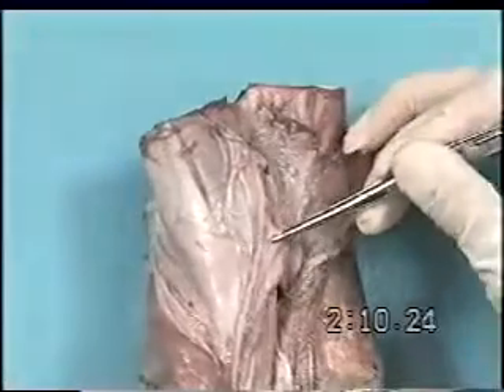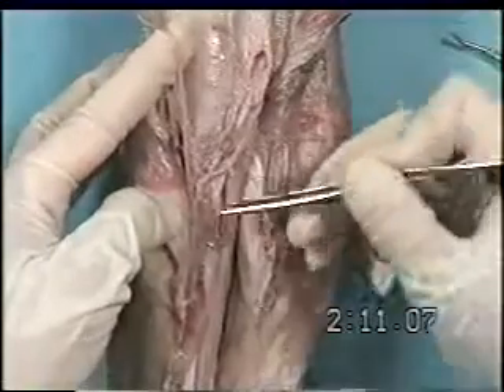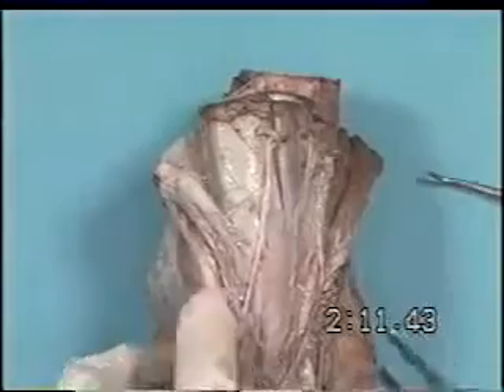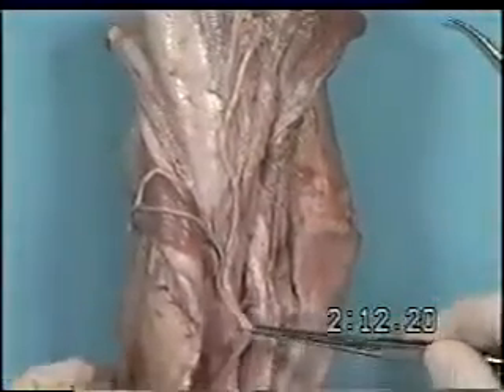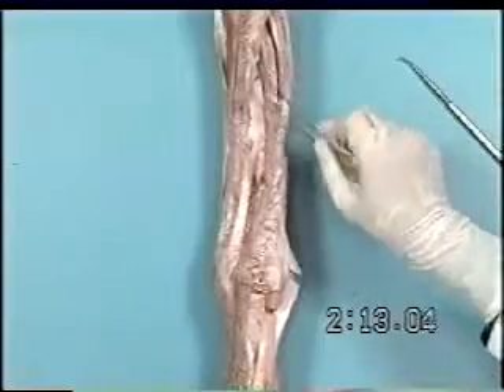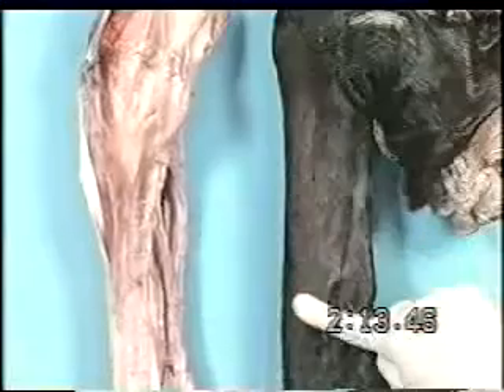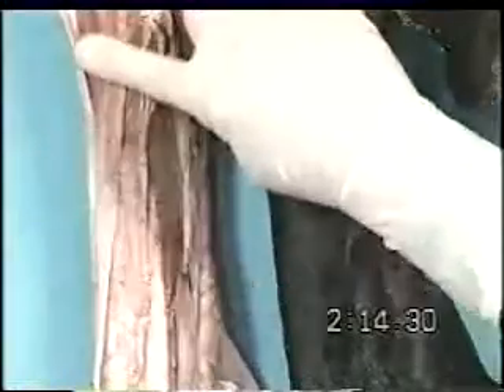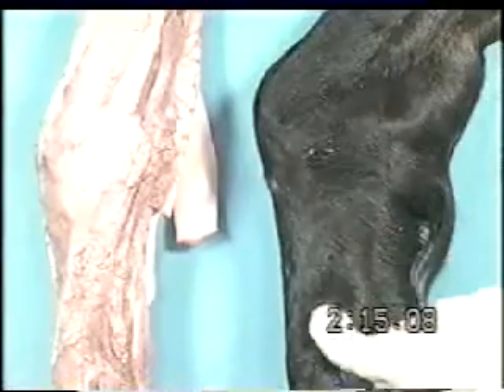Bones and deep structures of equine thoracic limb 3